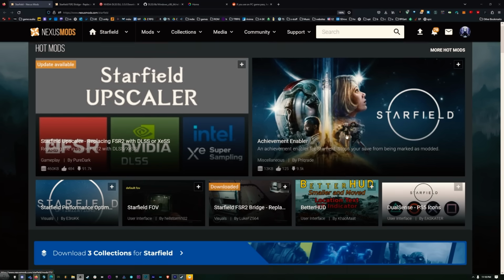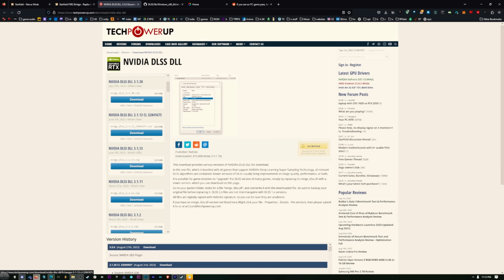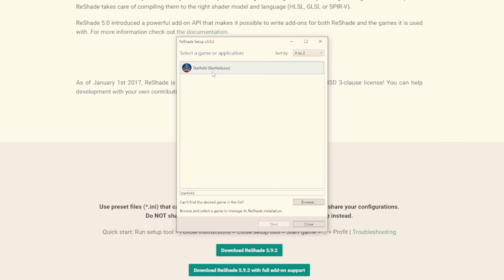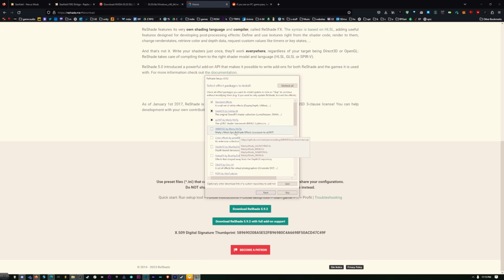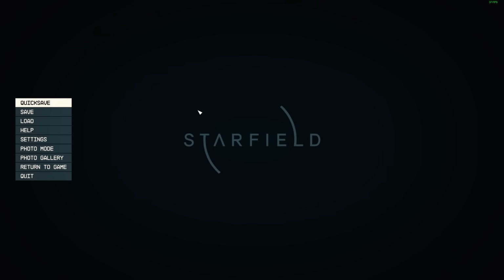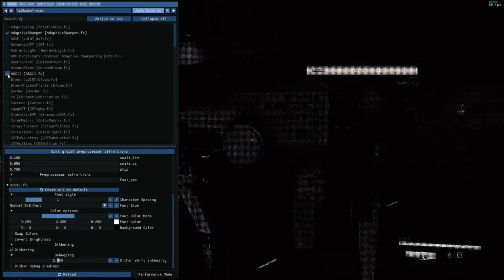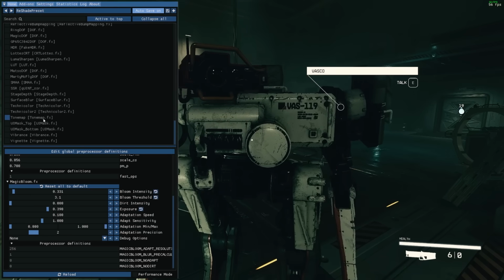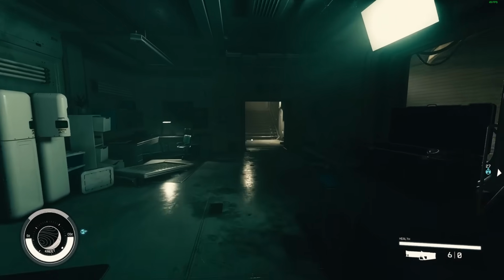Starfield DLSS Mod Tutorial: The Best & Easiest DLSS Mod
Whokeys back to school 25% code：TS25

NOTE: If you have an older GPU (2080 or older), you will probably need to use DLSS 2.5 or older. If it doesn't work, try one of those DLSS dll files instead.

Starfield is out and, for some reason, does not have DLSS. FSR is good, but it doesn't look as good as DLSS. So, we are going to make Nvidia DLSS take over for AMD FSR

OR go to github (optionsl, if the link above doesn't work)

Put all that into your Starfield directory.

Next, we need to sharpen the image... so get ReShade!